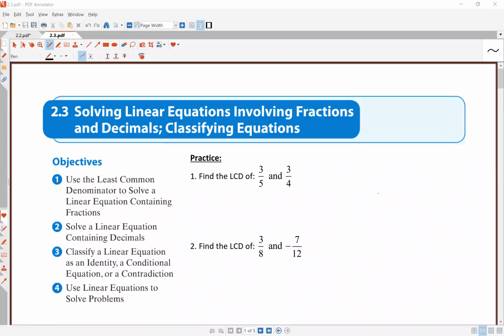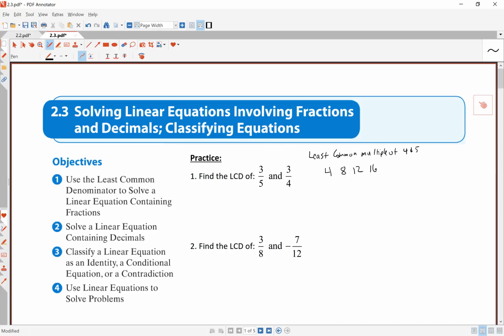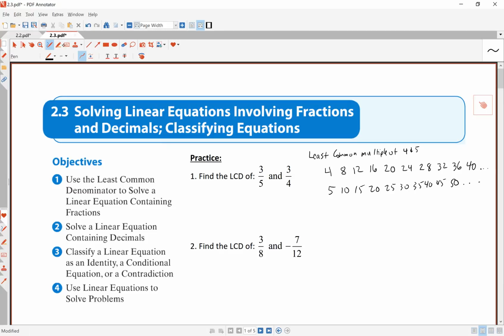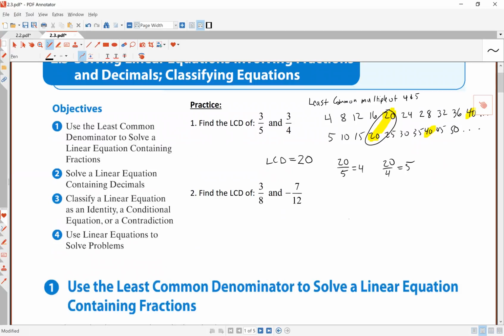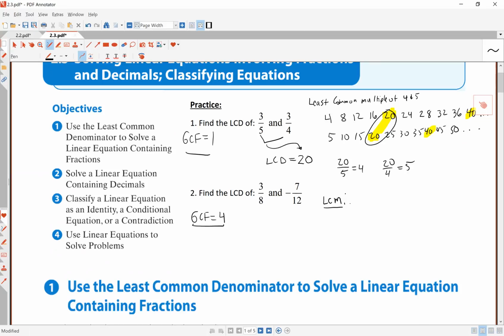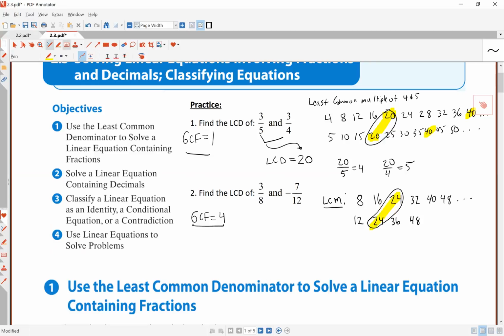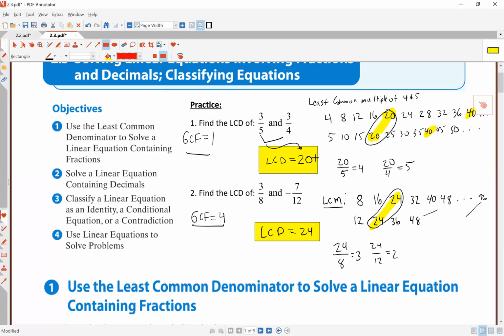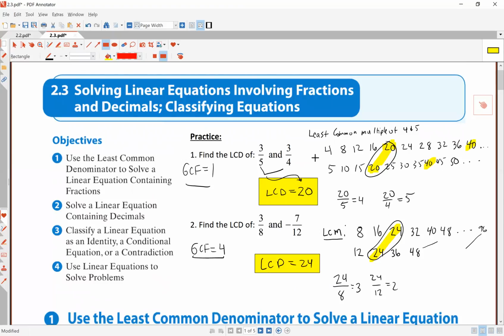2 3 Solve Linear Equations Involving Fractions and Decimals; Classifying Equations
Math 060 Online College of the Canyons. Section 2.3 Practice Problems